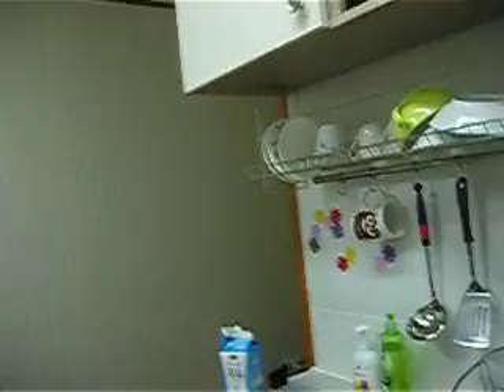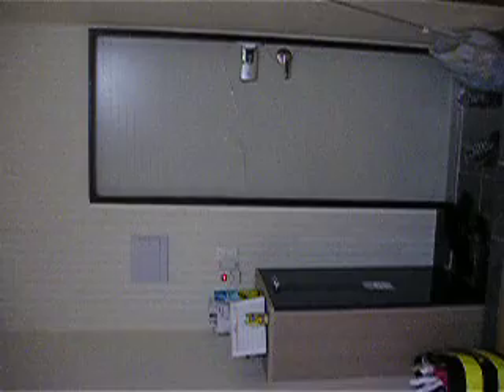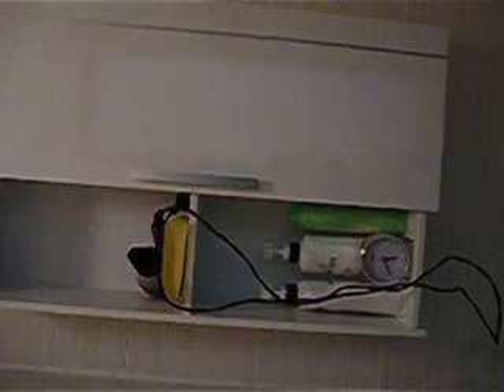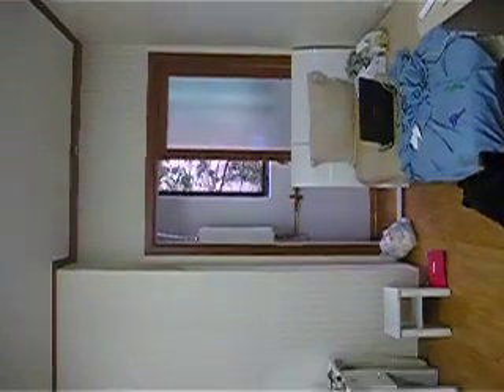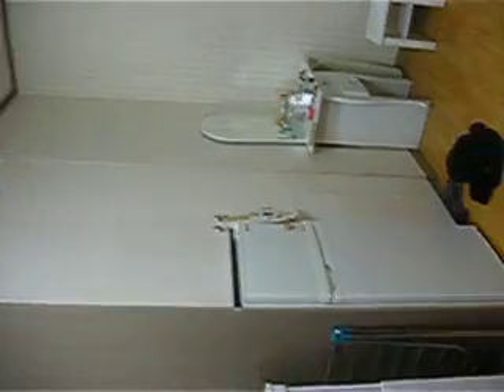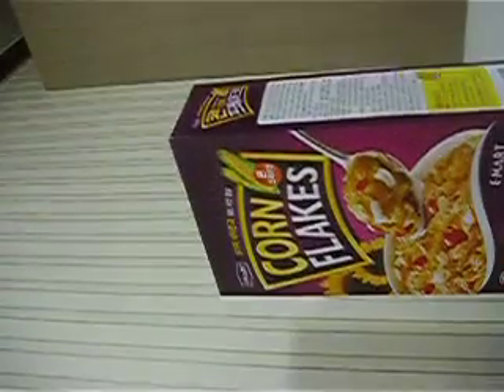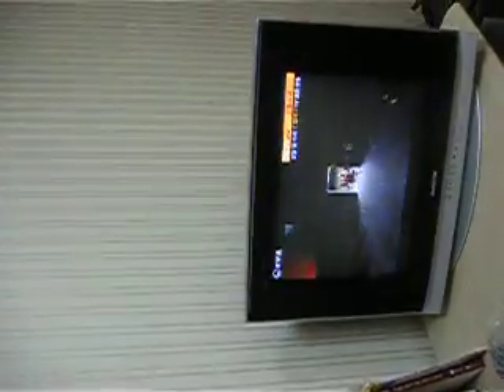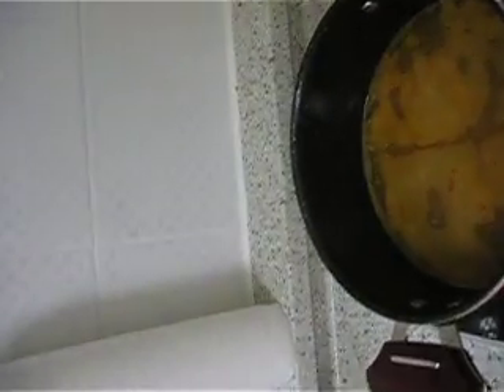flat tour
A tour of my place here in Incheon